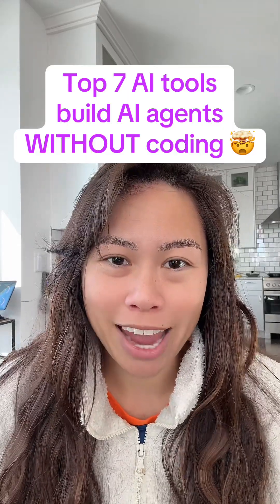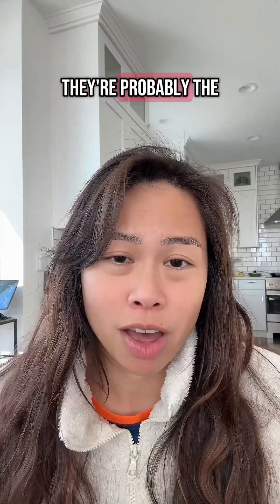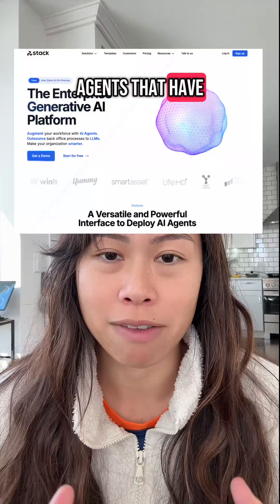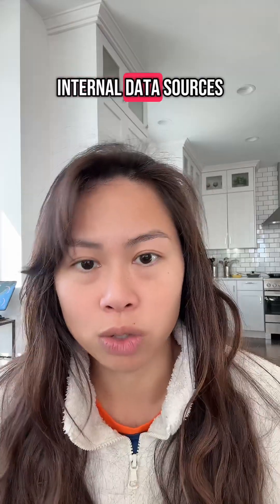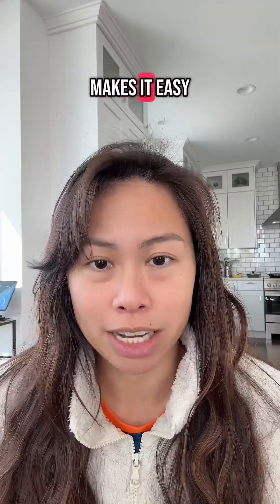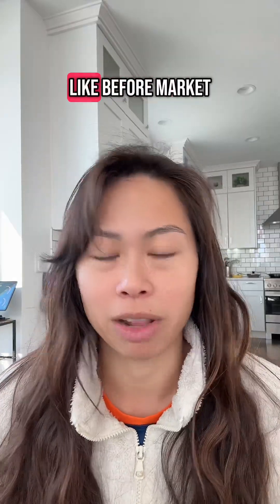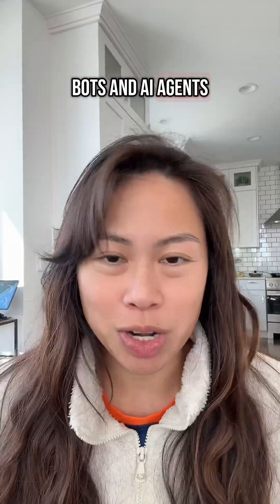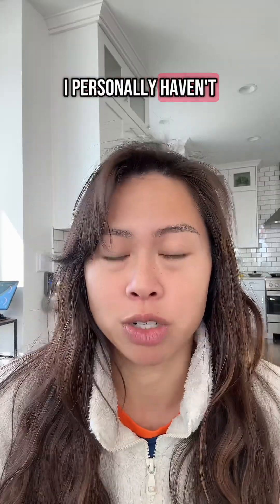Top seven AI tools to build AI agent teams without coding required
Top seven AI tools to build AI agent teams without coding required. These are all low-code platforms for building multi agents AI teams. As AI shifts towards more autonomy, it’ll be interesting to see if these platforms can evolve. - what are the best low code platforms to build AI agents? - top AI tools to build AI agent teams? - recommended AI agent builder platforms for businesses?